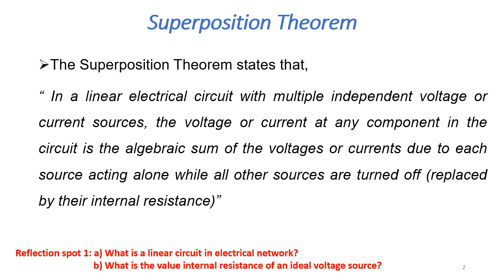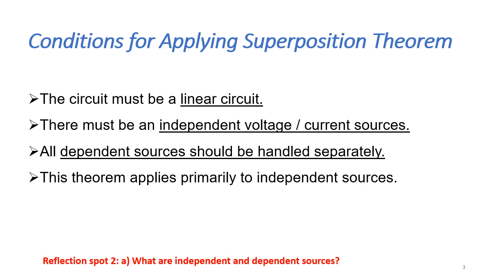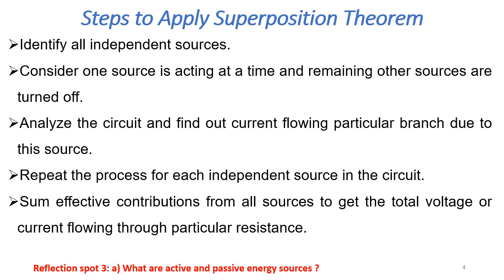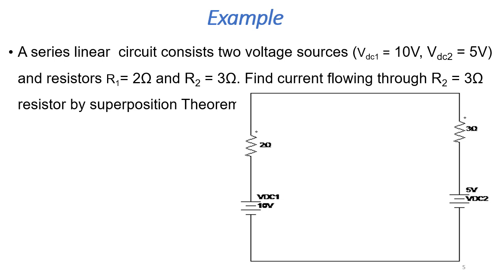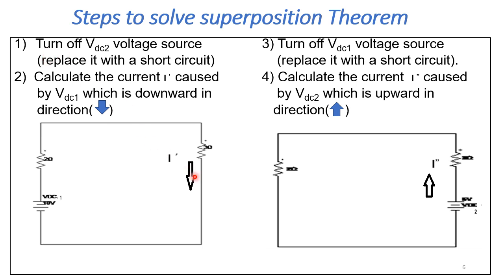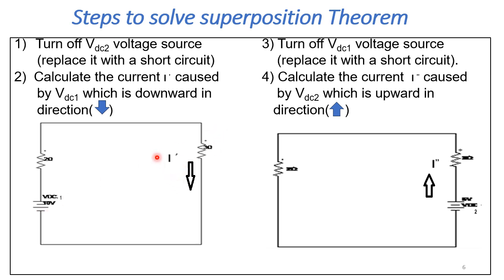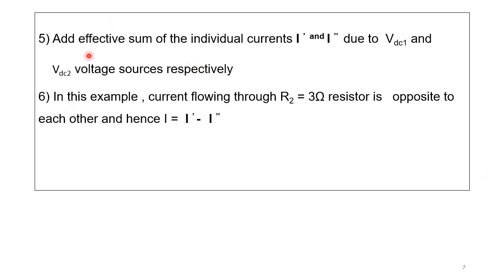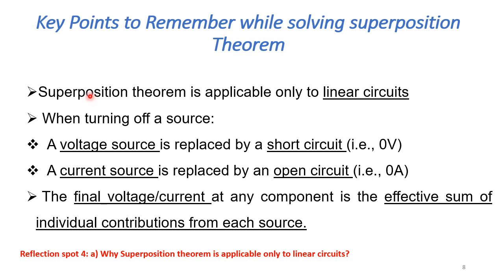Superposition Theorem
Basics of superposition Theorem are discussed in this video with simple example by Prof. Rajani S Hardas
This video is useful for first year and second year ( Electrical ) engineering students.